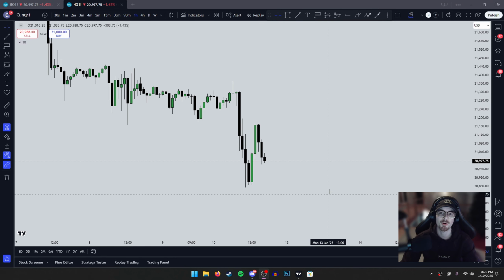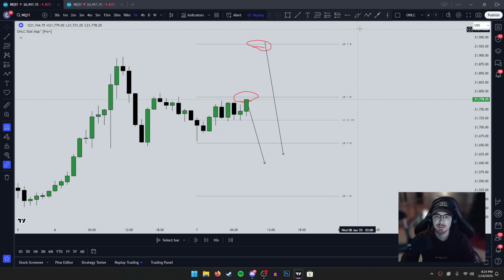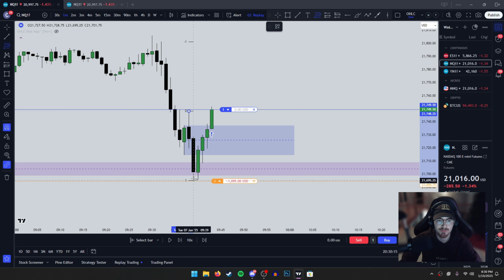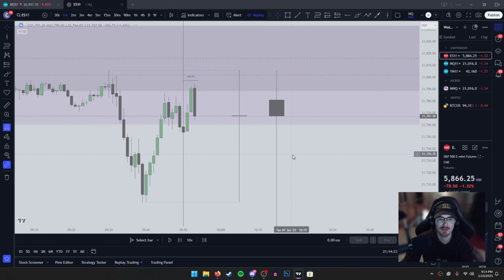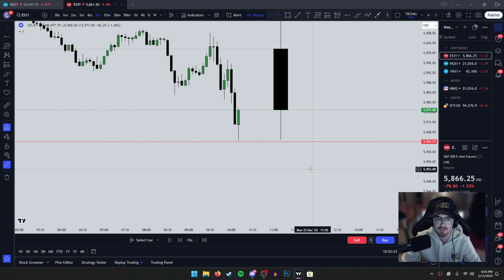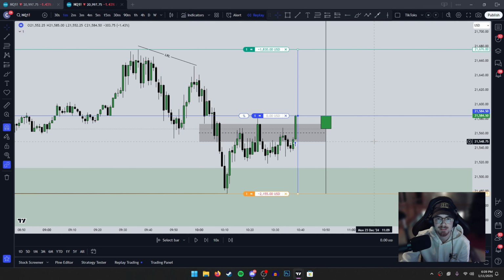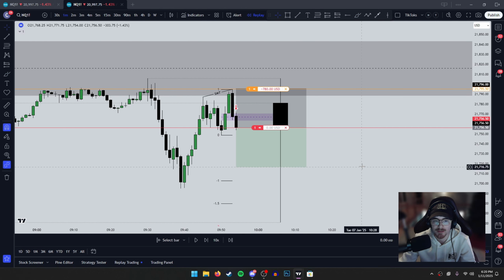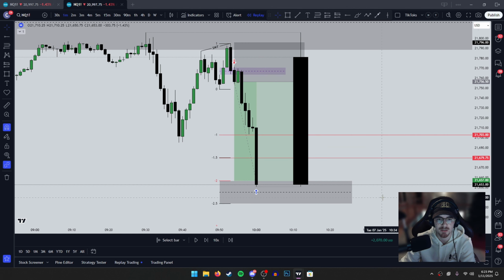Top 3 Mistakes Killing Your 3-Step Model Trades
Most traders make the same mistakes when trying to use the 3-Step Model—and it’s why they struggle to get consistent results. In this video, I’m breaking down the top 3 mistakes I see traders make, why they happen, and how to fix them so you can start finding cleaner setups. Let’s tighten up your process and get things back on track.

Trade w/Me FREE For 7 Days!